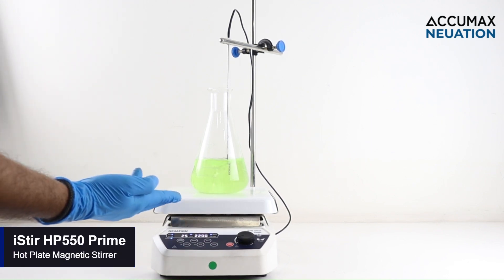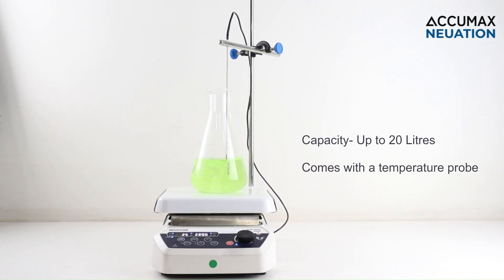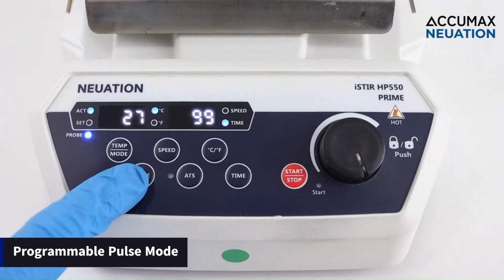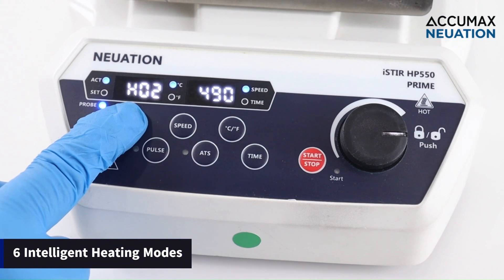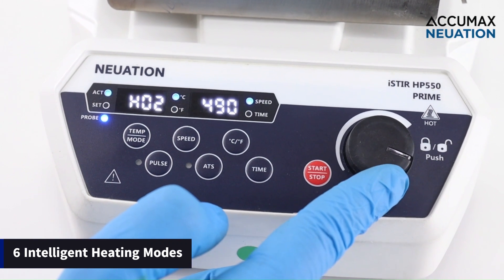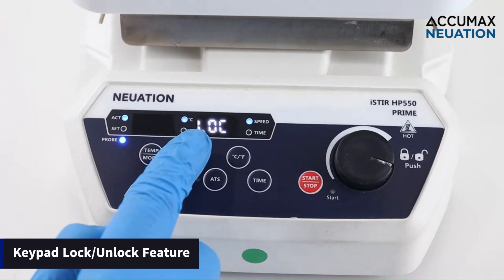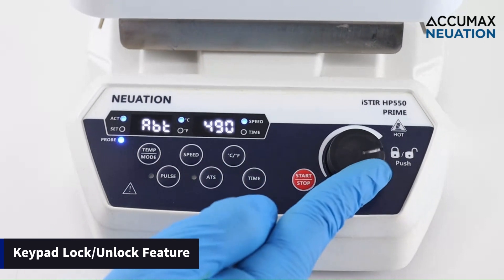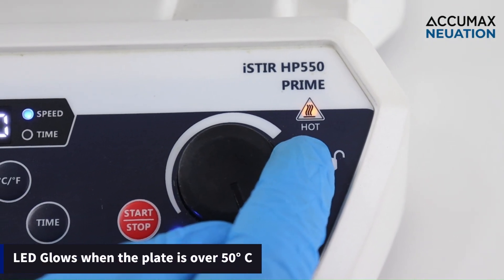iStir HP550 Prime: Hotplate Magnetic Stirrer